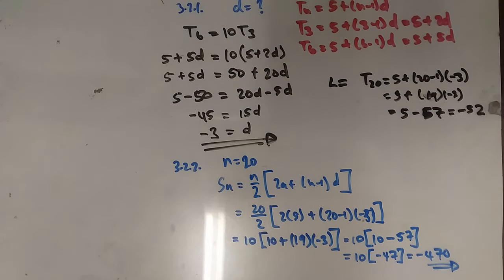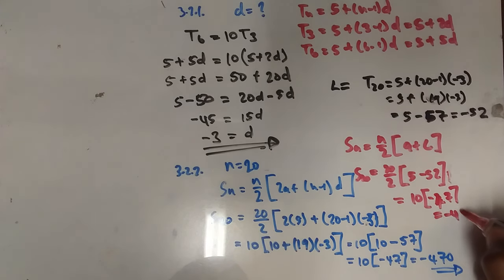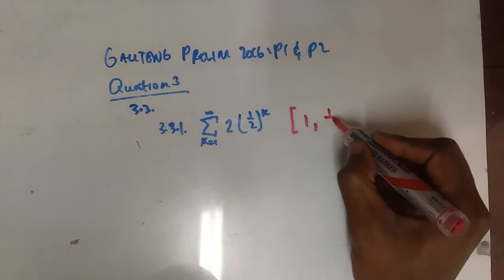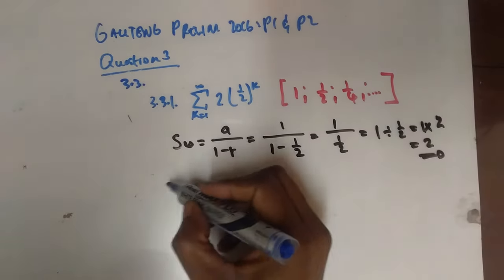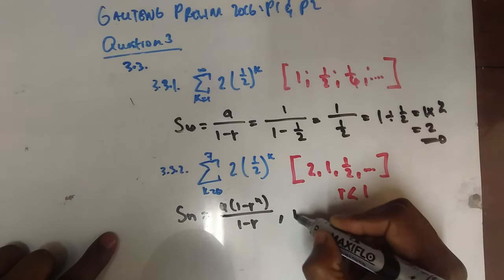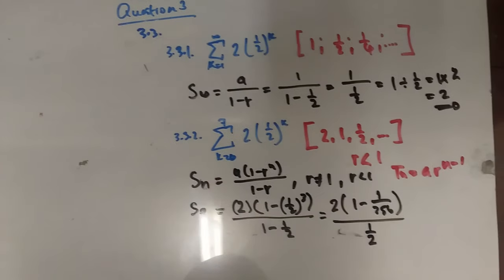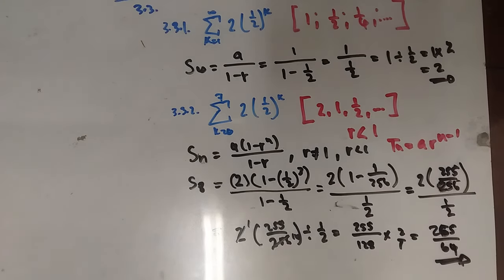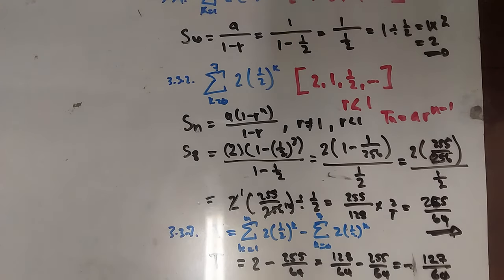Subsection 3.3 Lecture series 7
Geometric Sequence tackled.